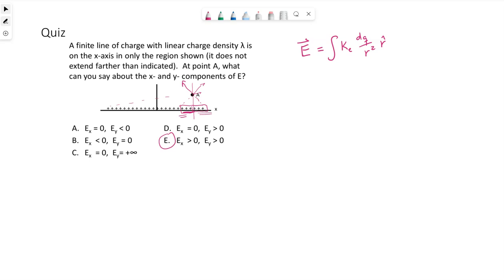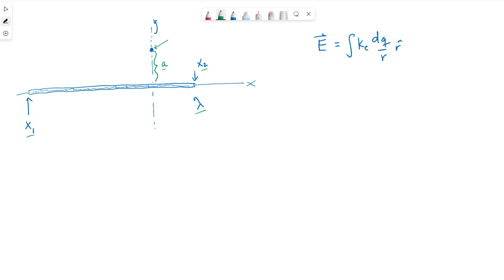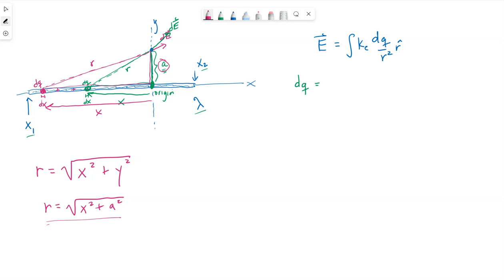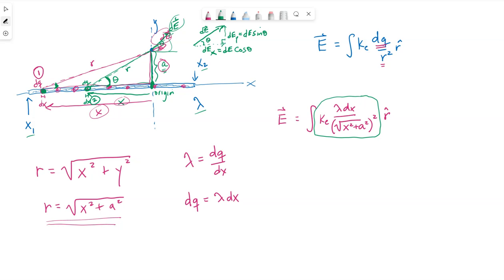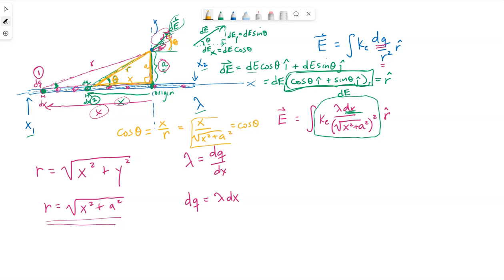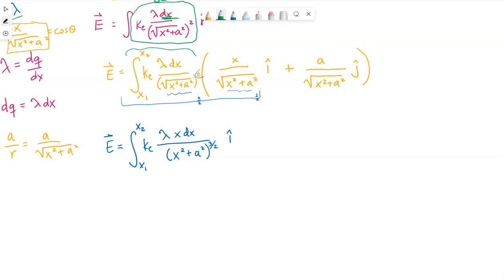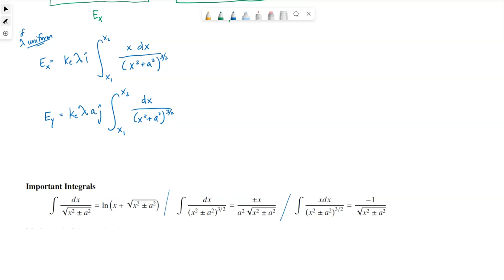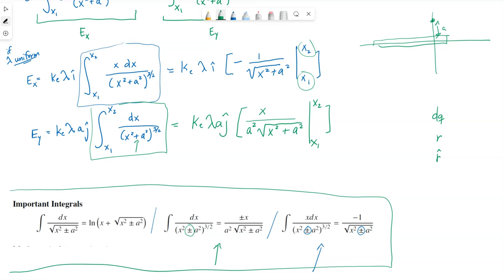Electric field integration with x and y components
This video explains how to integrate to find the electric field at a point not on the axis of a line of charge (or thin, charge rod, or thin wire).